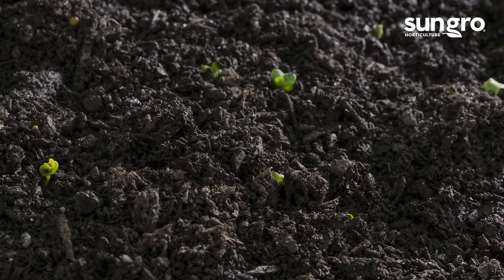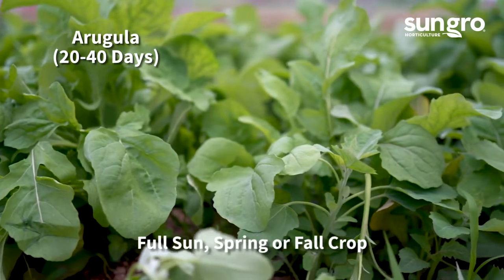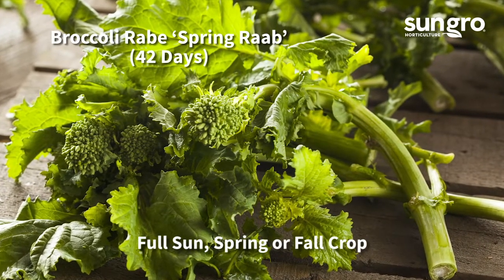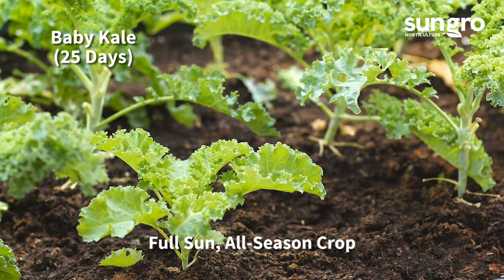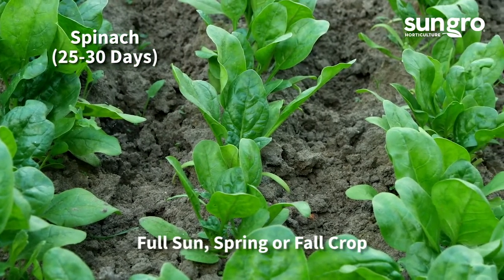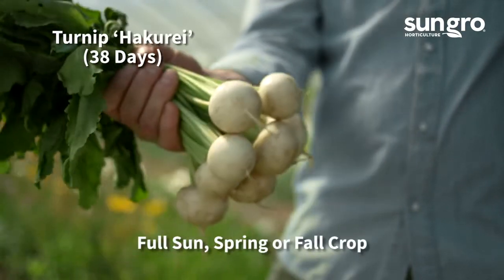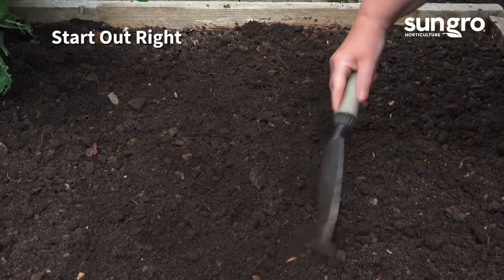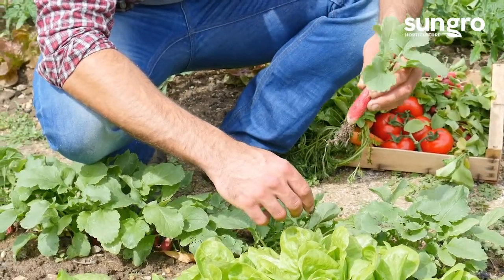The 10 Fastest Growing Vegetables for Instant Gratification with Black Gold®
Do you think that you don't have the time or patience to grow vegetables? Check out these 10 really fast-growing vegetables that provide harvestable produce in as little as 20 days.